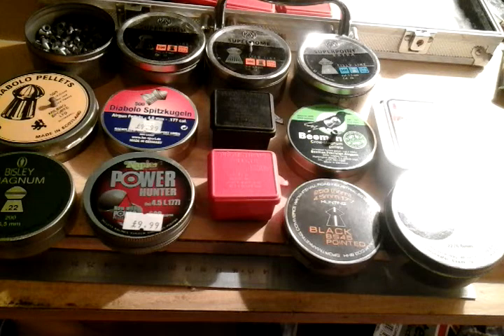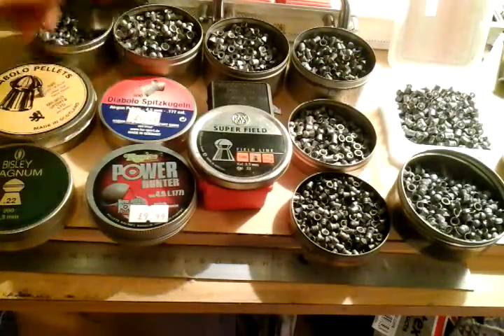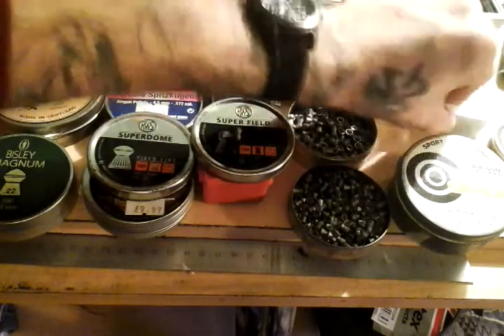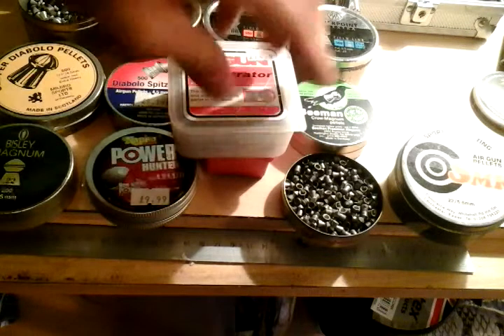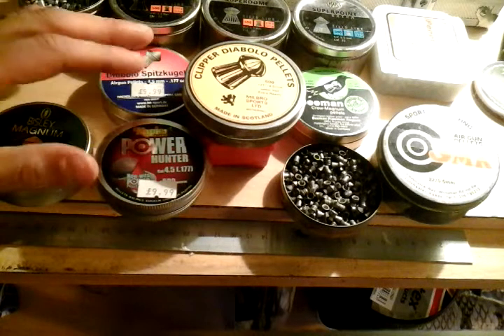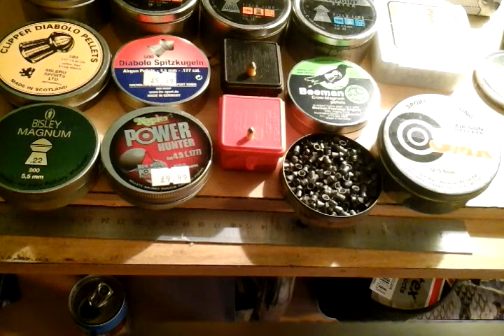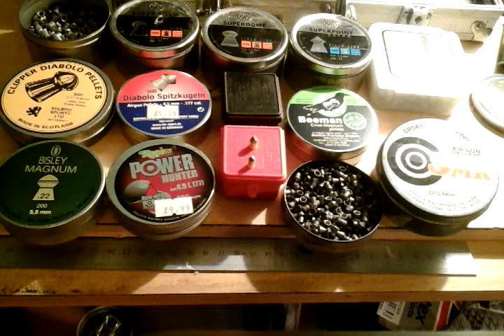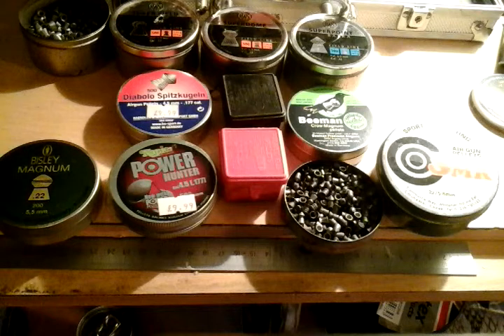Airgun ammunition/calibres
Brief look into ammunition types and common calibres for airguns